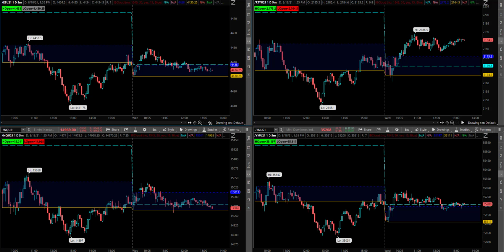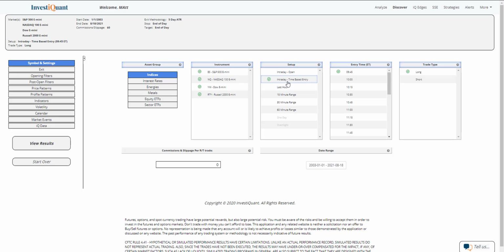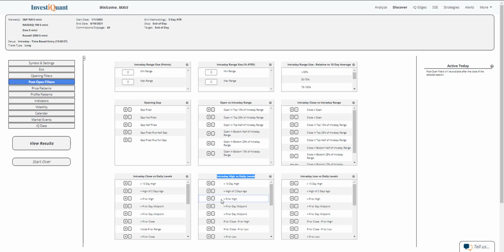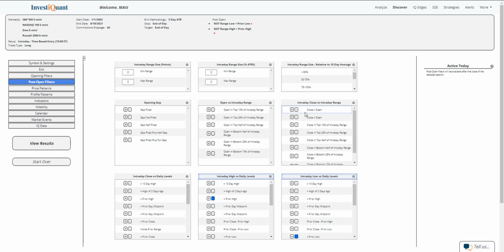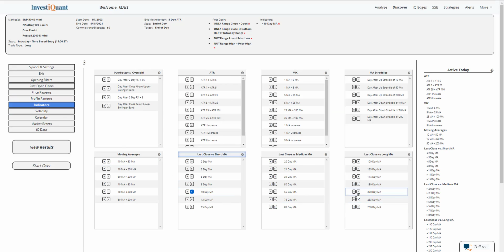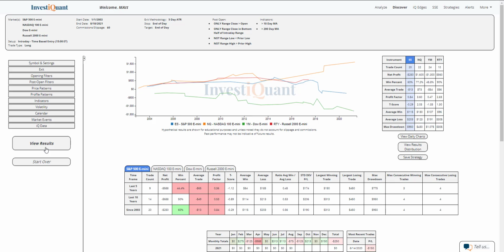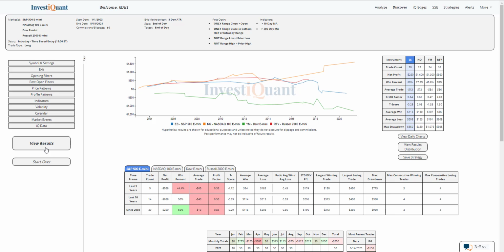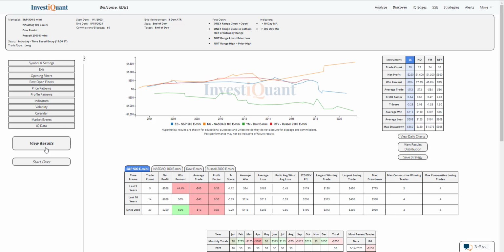The markets are forming inside days as we approach the close, let's see what this pattern has led to